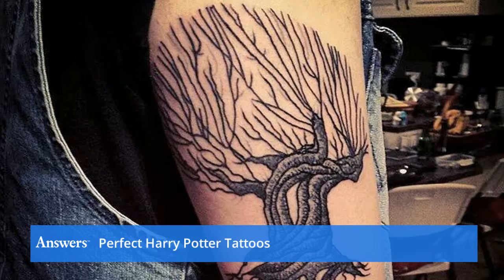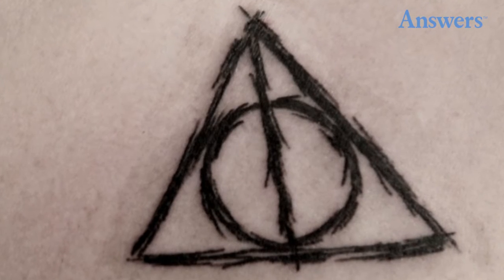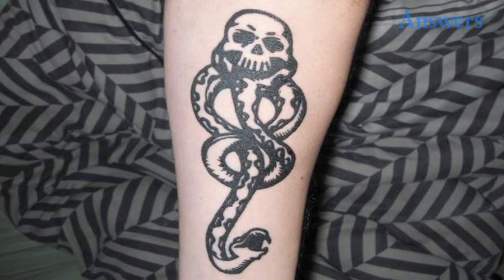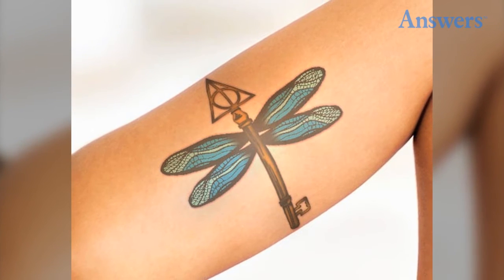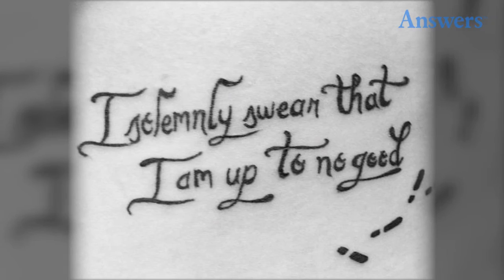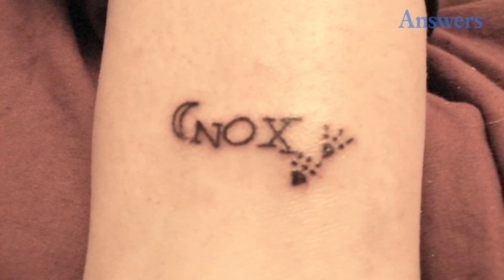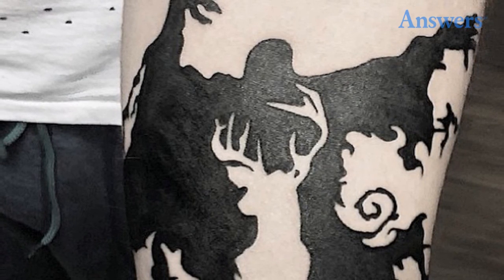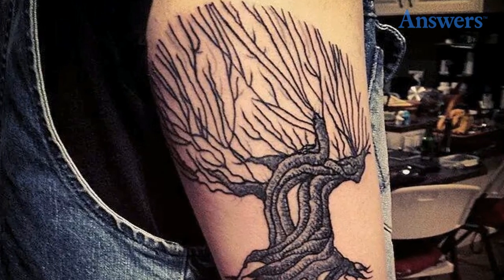Perfect Harry Potter Tattoos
The Harry Potter series inspired a generation of young people. Now, the magical series has inspired some seriously cool body art!